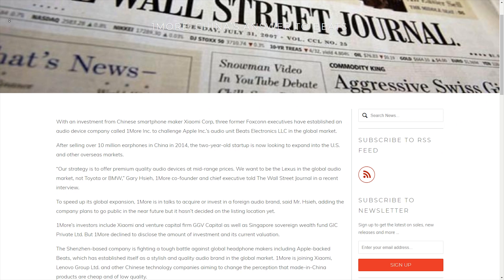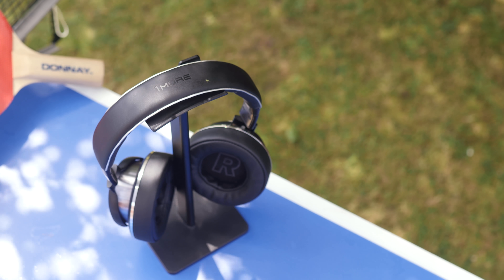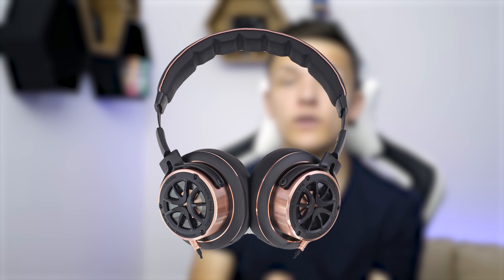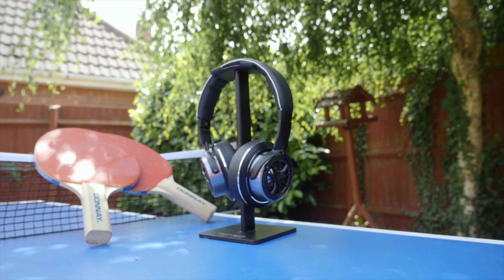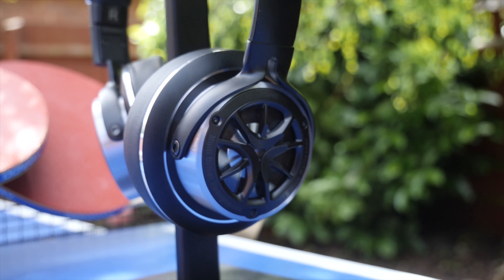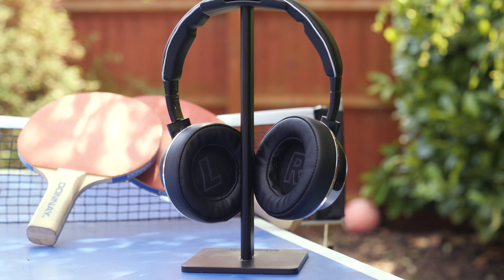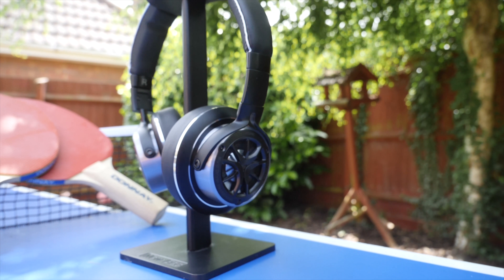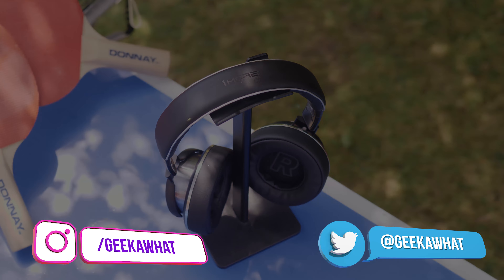The $250 Headphones Created to KILL Beats?! [1MORE H1707 Review - Triple Driver Design!]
1More is a new audio company, part owned by Chinese GIANT Xiaomi creating high end audio products, at an affordable price point! Are these ~$250 headphones really better than some of Beats high end offerings?

Buy the 1MORE H1707 Headphones: (Prices Subject to Change)
Amazon (US)
Amazon (UK)

From the Manufacturer:
Almost all over-ear headphones make one driver do all the work, causing distortion and loss of detail. Just like a hi-fi sound system we loaded these headphones with a highly efficient ceramic tweeter capable of faster response time for exquisite detail and shimmer, a bass reflector used in boutique speakers for extended bass and depth, and a audiophile-grade graphene driver to deliver full range definition. Close your eyes and you're standing in front of a stage .